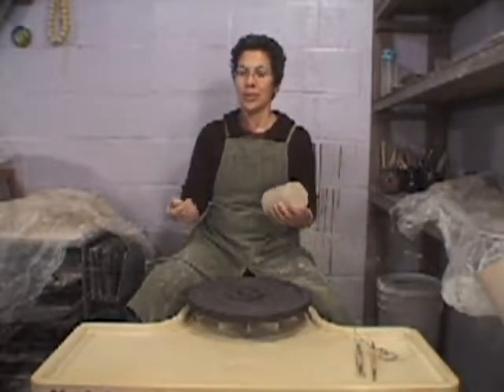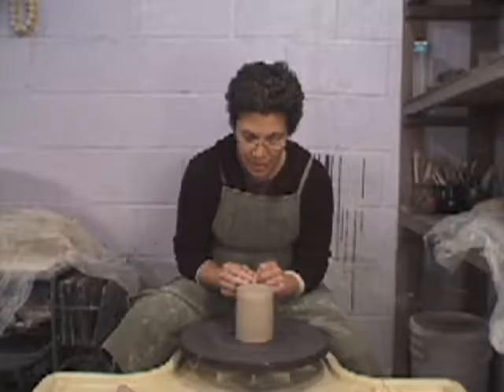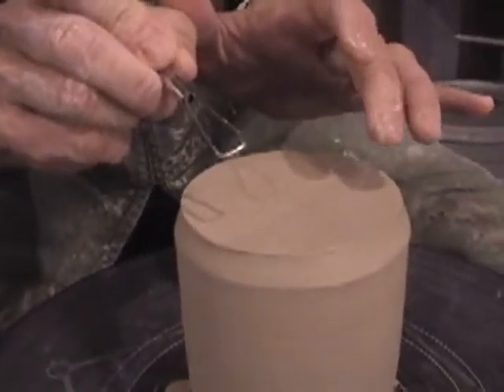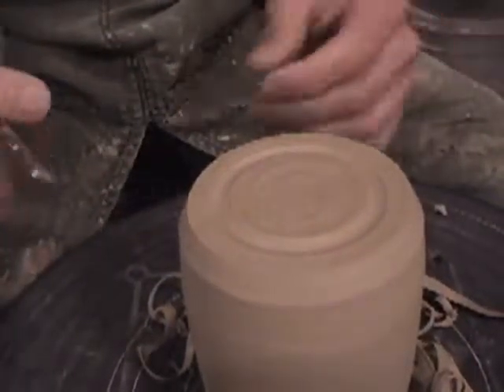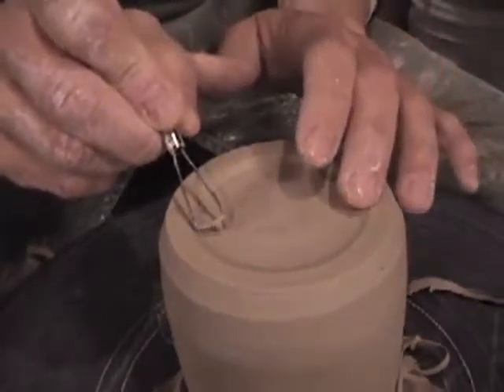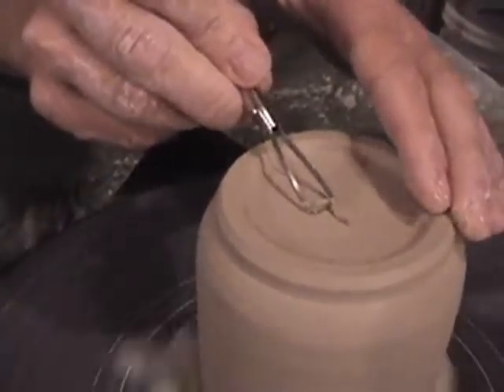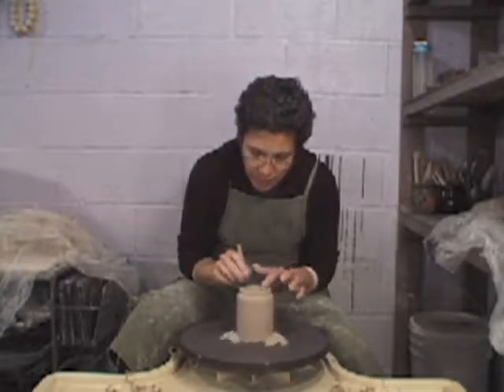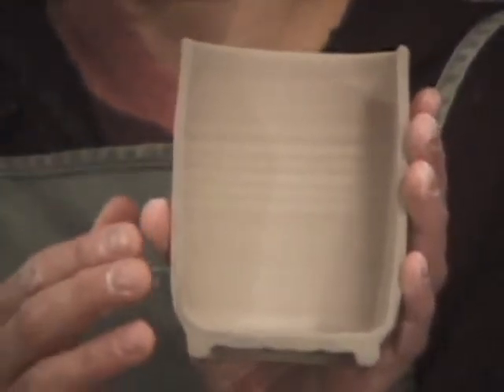Trimming a cylinder on the pottery wheel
Liz Duarte demonstrates trimming a cylinder on the pottery wheel.